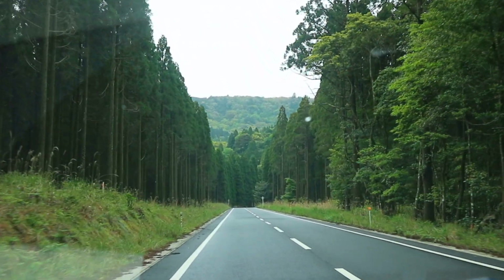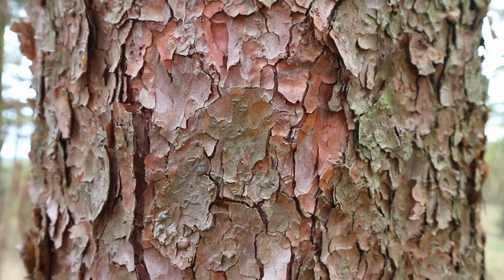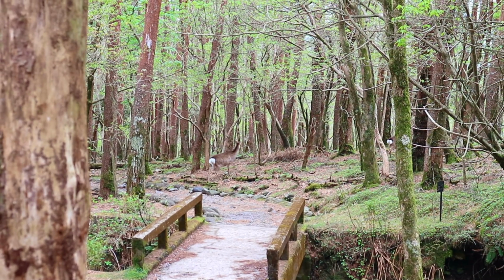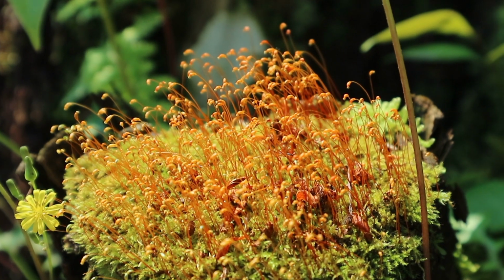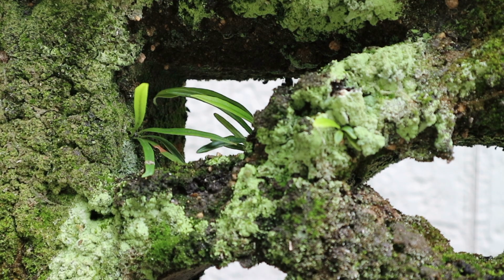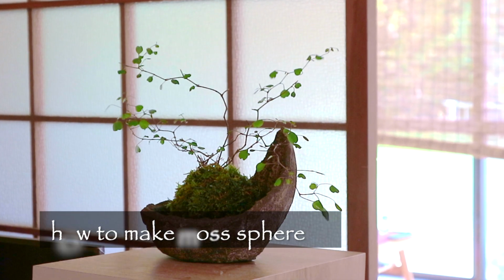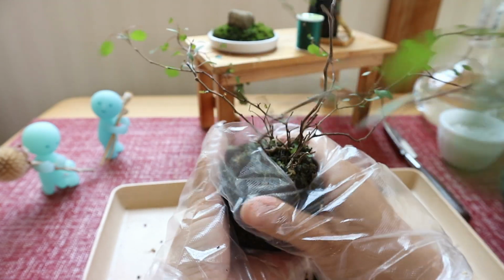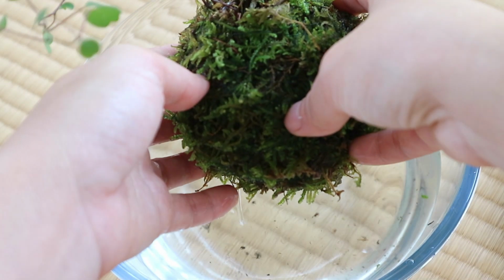【moss 1 】how to make moss spheres I the power of tiny greens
Would you choose to live like this? --~--
[BGM]
1.

2.
Enjoyable Onsen Hotels
Japanese style orchestra "Healing and Mysterious Koto